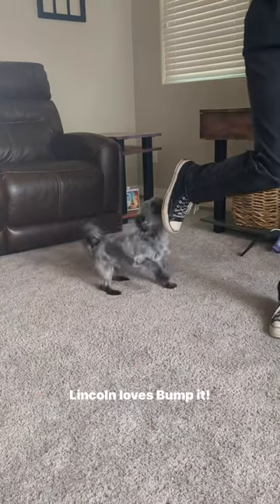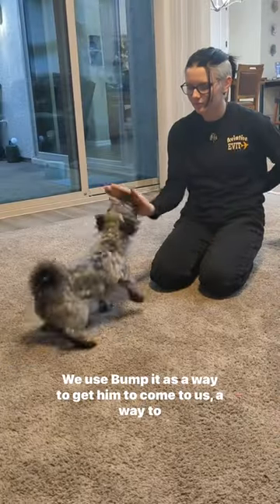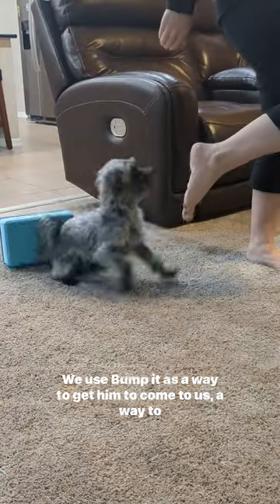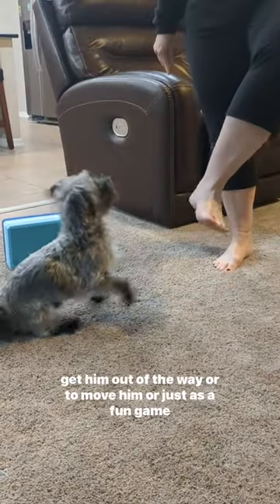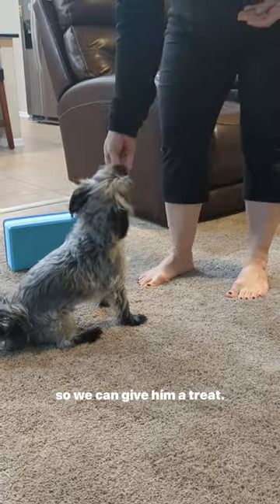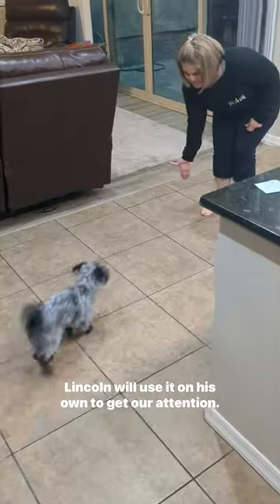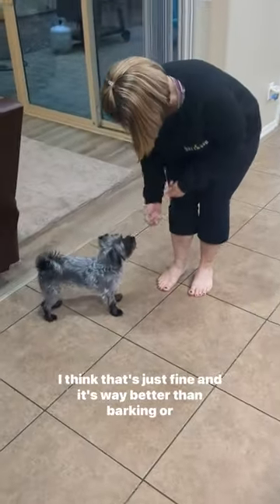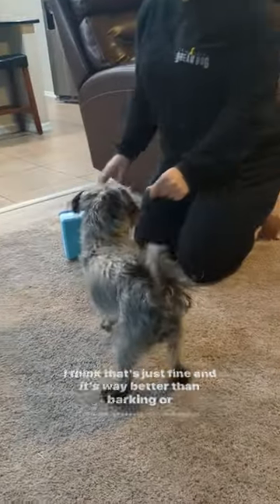Puppy Training Nose Boop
Are you looking for some puppy training games to teach your dog the basics? Our professional dog trainers can help you with this and redirecting biting!